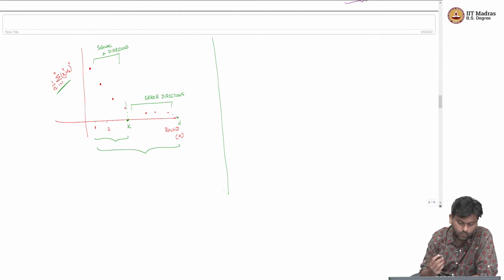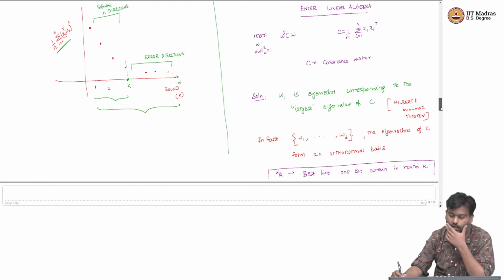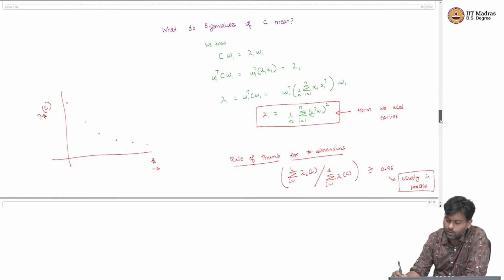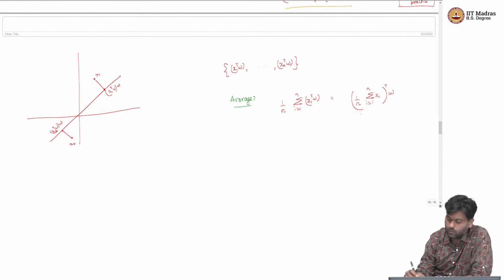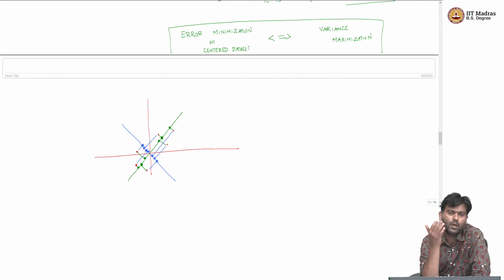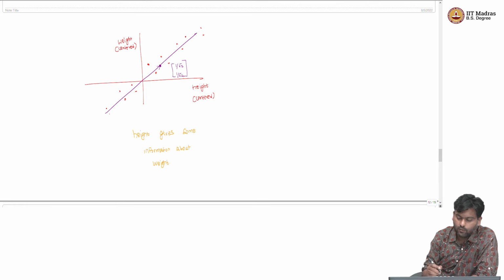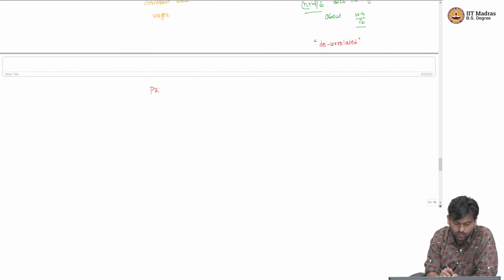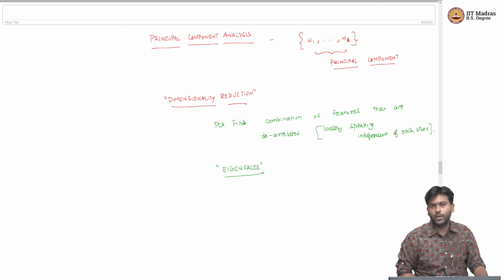L7: Principal component analysis: part 2 | eigenvectors, variance maximization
Video Overview
 This lecture explores Principal Component Analysis (PCA) through the lens of linear algebra. We examine how PCA leverages the covariance matrix and its eigenvectors to find optimal projection directions for dimensionality reduction. Learn how error minimization is equivalent to variance maximization, and why PCA naturally decorrelates data for effective representation. We also discuss the geometric interpretation of PCA, practical applications, and the Hilbert min-max theorem that underpins its theoretical foundation.